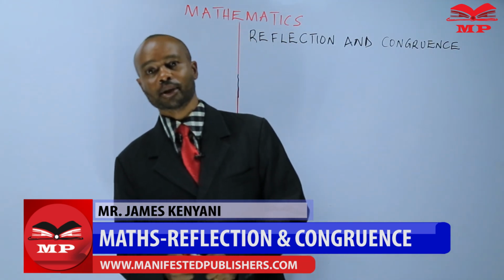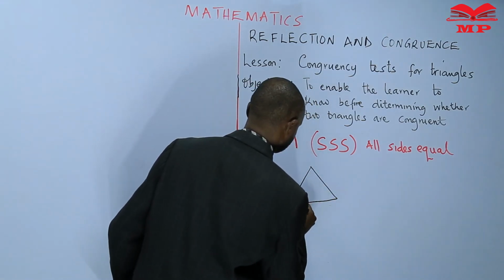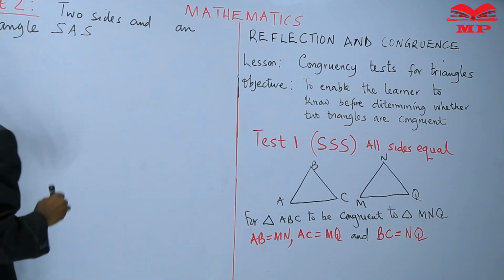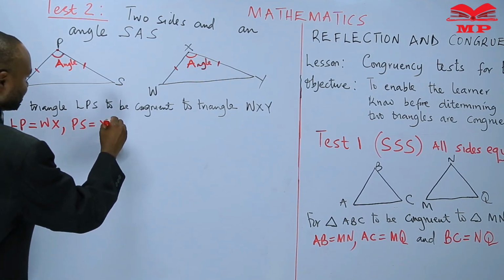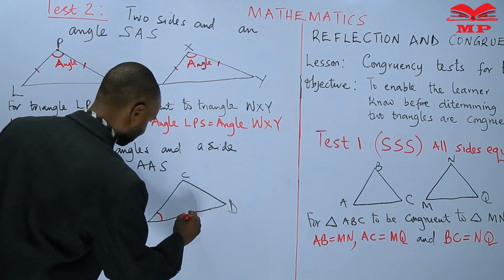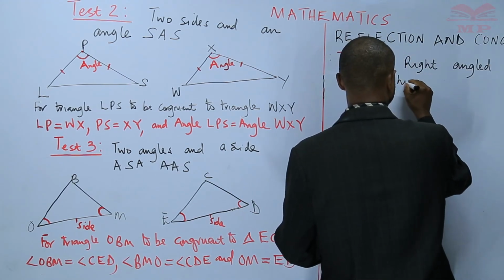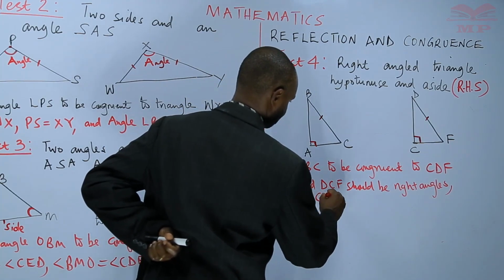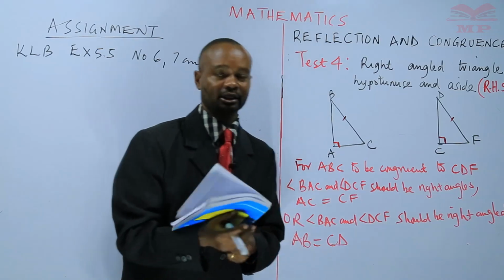Congruency Tests for Triangles - L13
Congruency Tests for Triangles | Mathematics Lesson L13 📐✏️

In this lesson, learn about the different congruency tests for triangles, how to determine if two triangles are congruent, and how to apply these tests in geometric proofs and problem-solving.

💡 Key Concepts Covered:

Definition of triangle congruency

Congruency tests: SSS (Side-Side-Side), SAS (Side-Angle-Side), ASA (Angle-Side-Angle), AAS (Angle-Angle-Side), RHS (Right angle-Hypotenuse-Side)

How to apply congruency tests in triangles and geometric figures

Practical examples and step-by-step problem-solving

Use of congruency in geometric proofs and constructions

Individuals seeking to master geometry, triangle properties, and proofs

📘 Learn With Manifested Publishers:
Access structured video lessons, notes, and exercises to master triangle congruency tests and their applications.